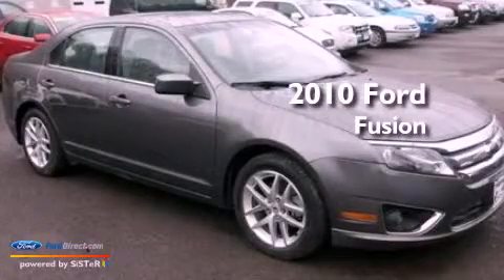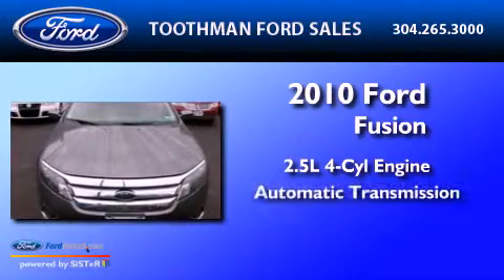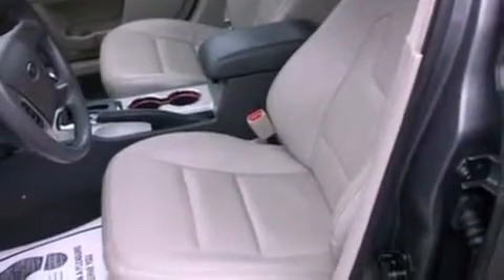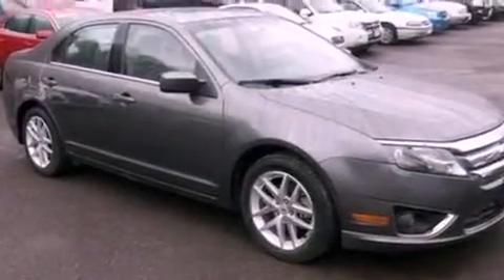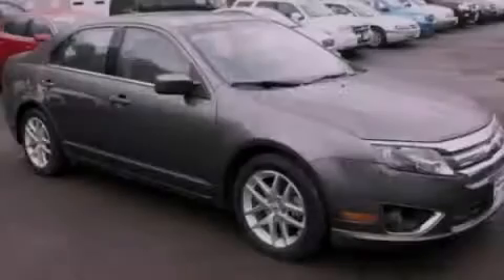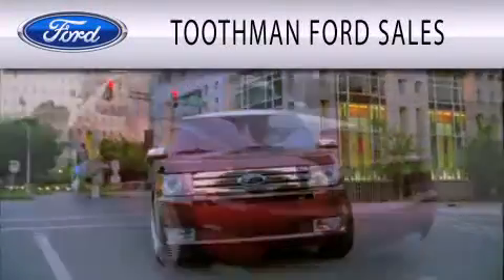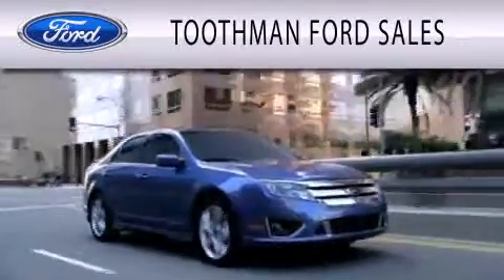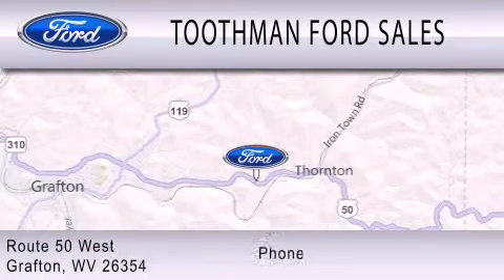2010 Ford Fusion Grafton WV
Year : 2010
 Make :
 Model :
 Engine : 2.5L I4 16V MPFI DOHC
 Trans . : 6-SPEED AUTOMATIC
 Exterior : GRAY
 Miles : 31,323
 Interior : MEDIUM LIGHT STONE